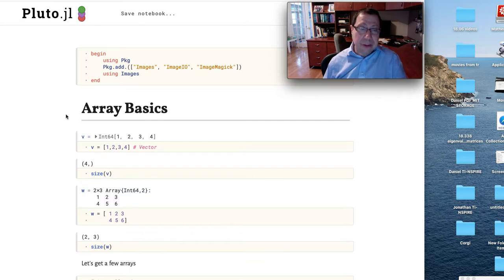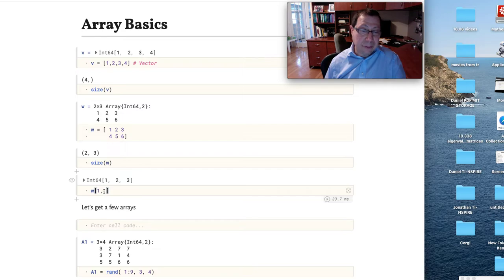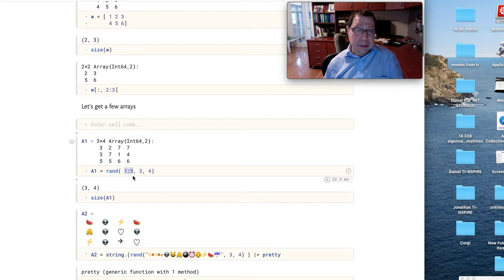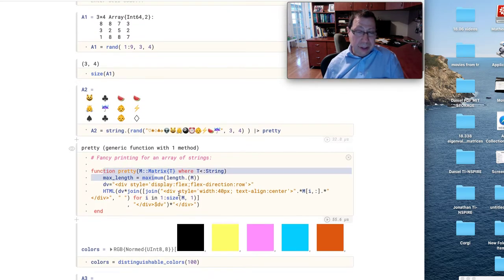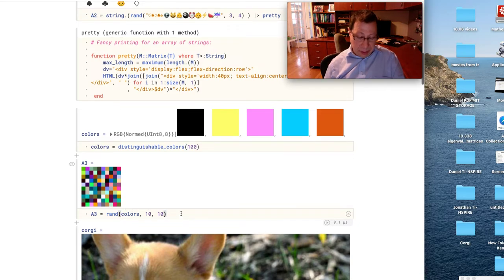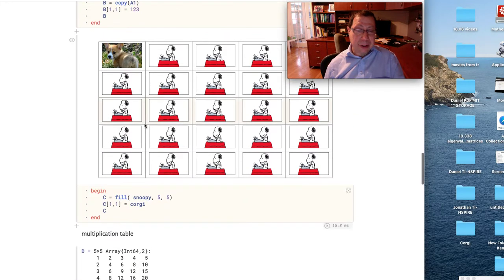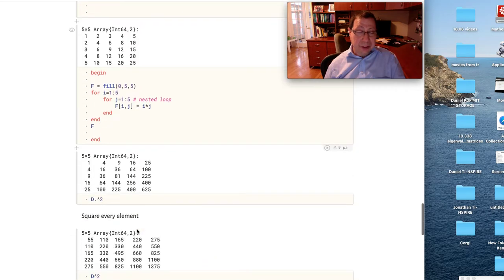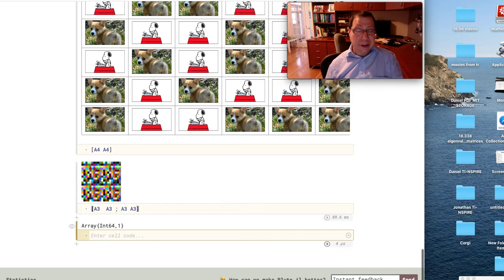basic arrays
00:00 Welcome!
00:10 Help us add time stamps or captions to this video! See the description for details.